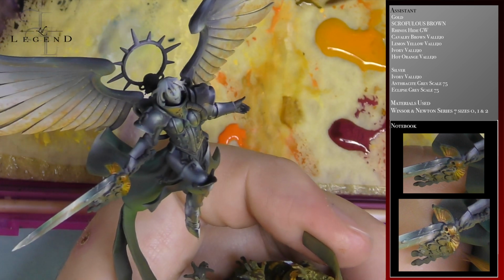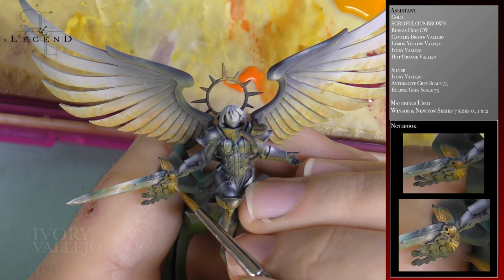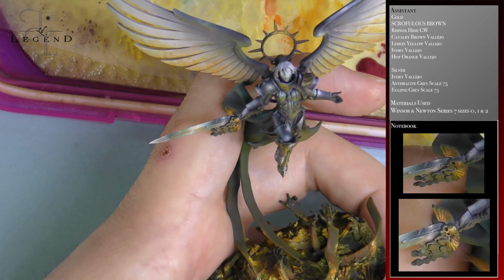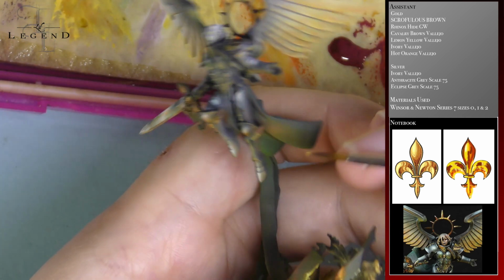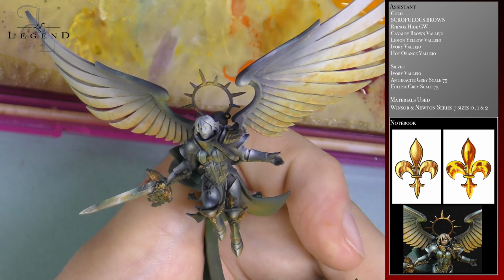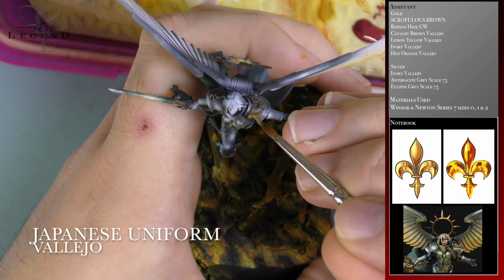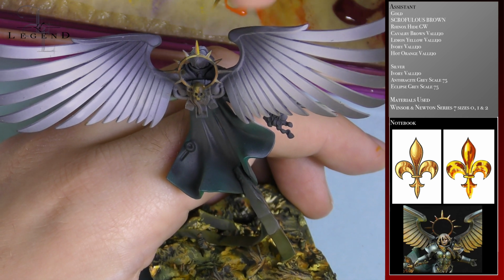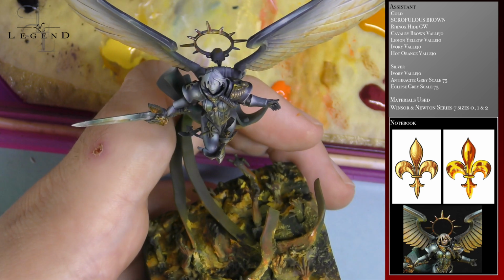Celestine Damned: Canto 4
This video is about Celstine NMM